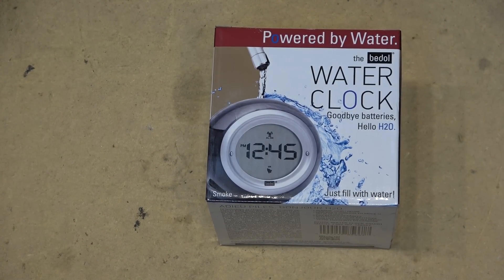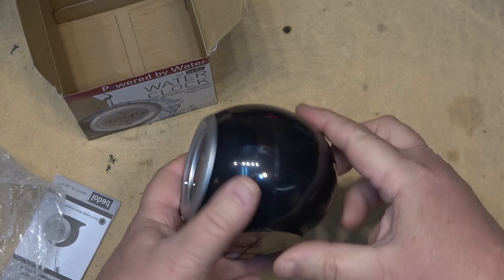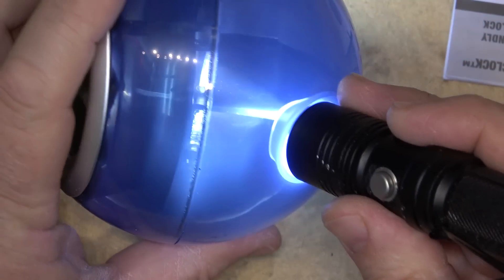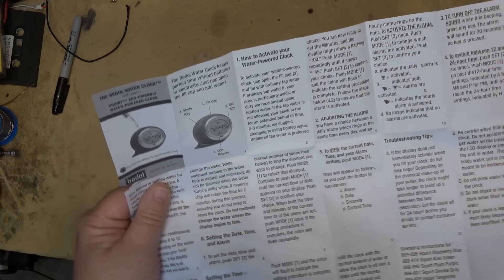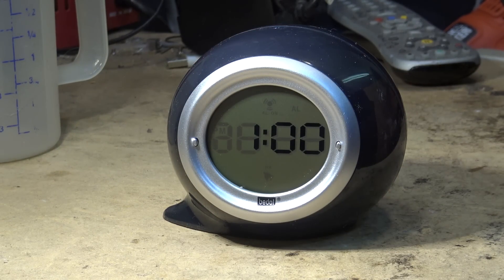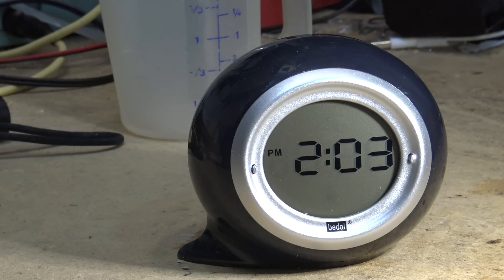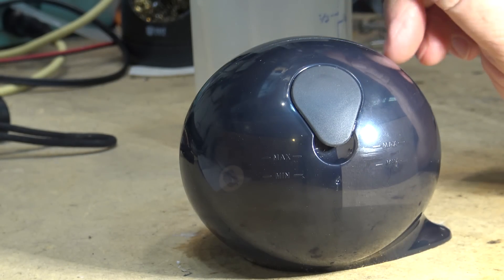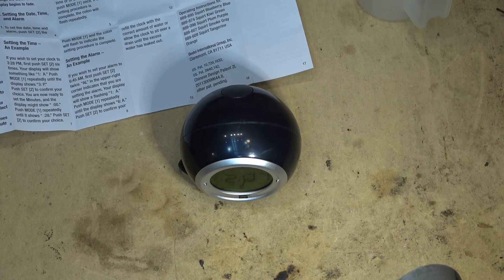It runs on water!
World energy problems have been solved!